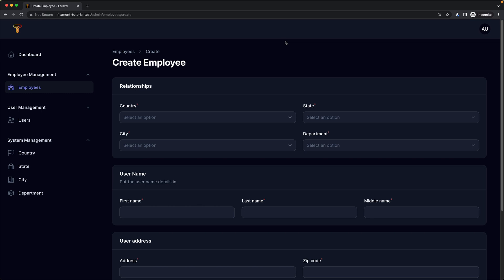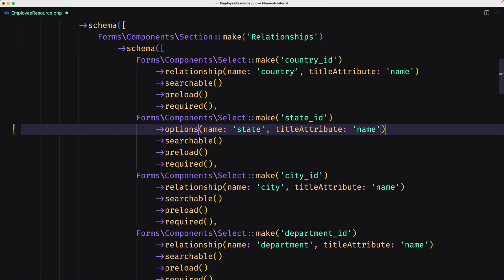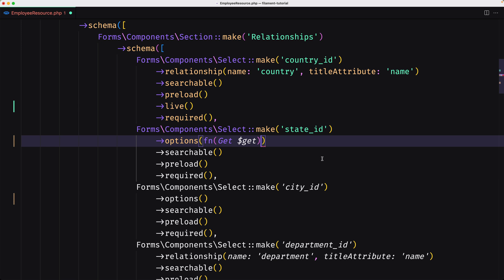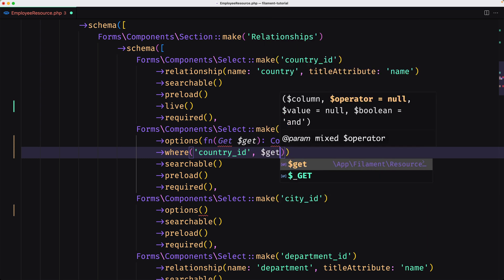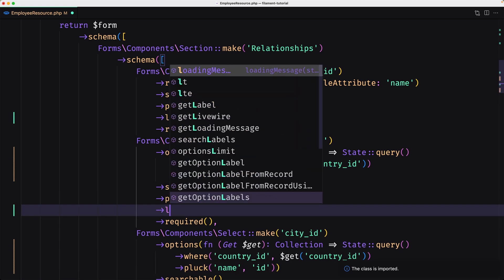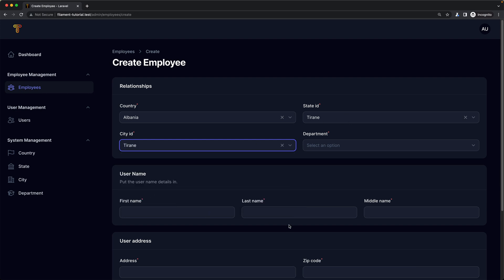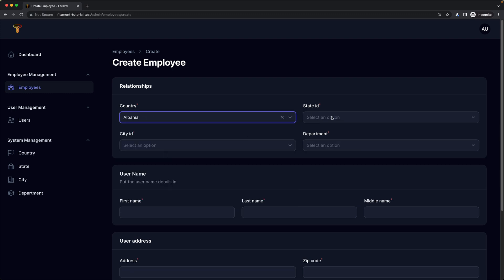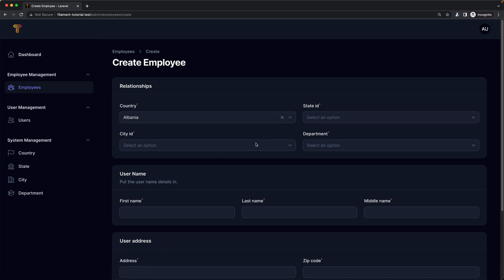7 Filament Dependant Select Options - FilamentPHP V3 Tutorial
In this video, we will learn how to create dependant select options in FilamentPHP V3.

We will start by creating a simple form with three select inputs, one for countries, one for states and one for cities.
Then, we will use the $get() to make the state select input dependent on the country select input.
This means that the options in the state select input will only be visible if the corresponding country is selected.
We will also learn how to customize the way the dependant select options are displayed.
This video is for beginners who are new to FilamentPHP. No prior knowledge of FilamentPHP is required.

Here are the topics that we will cover in this video:

What are dependant select options?
How to create dependant select options in FilamentPHP
How to use the $get() utility.
How to customize the way dependant select options are displayed